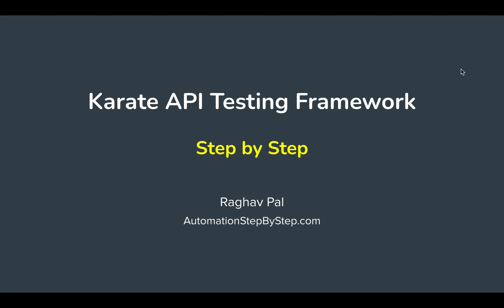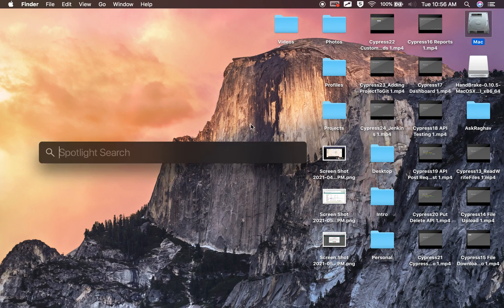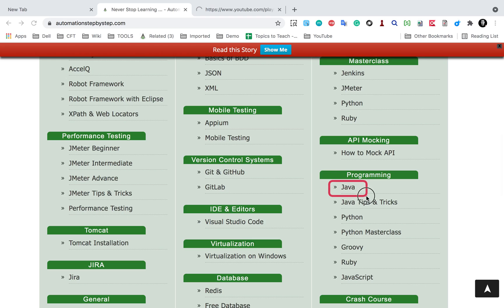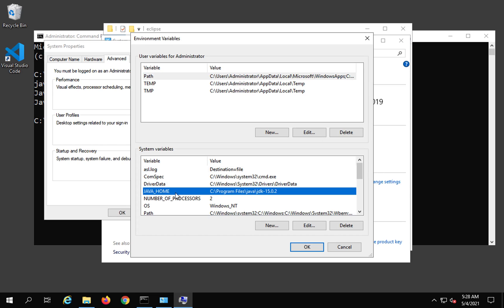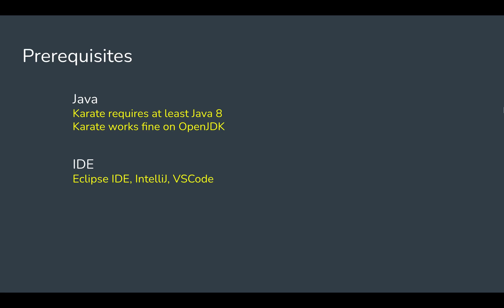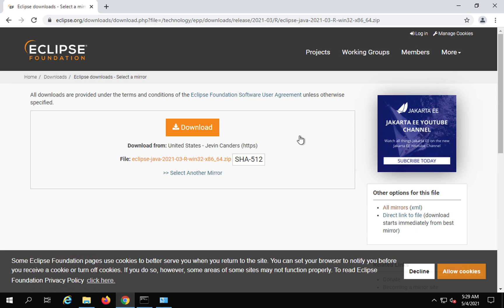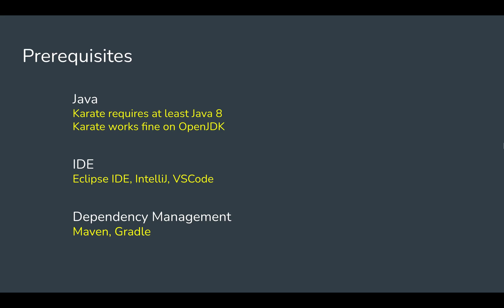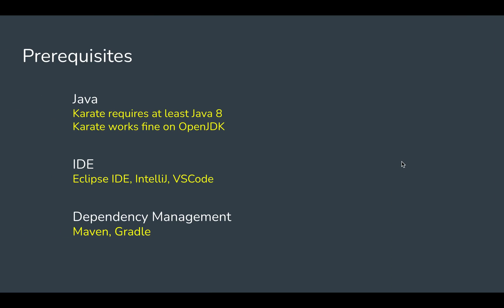Karate Beginner Tutorials 2 | Prerequisites & Setup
Java
Karate requires at least Java 8
Karate works fine on OpenJDK
IDE
Eclipse IDE, IntelliJ, VSCode
Dependency Management
Maven, Gradle

Raghav